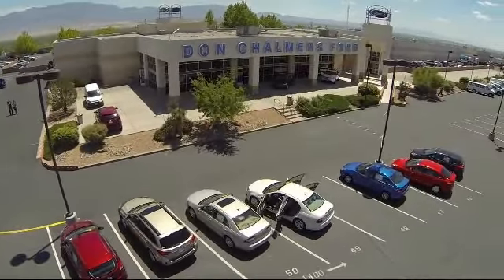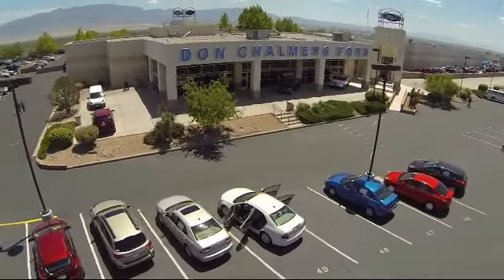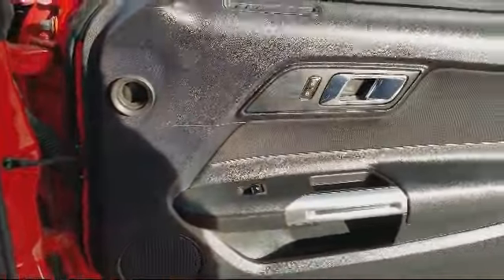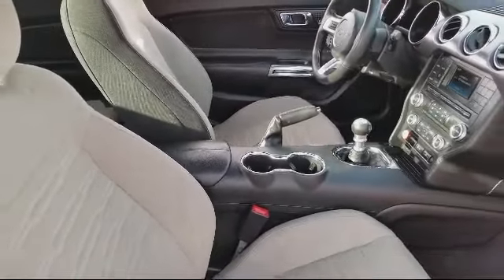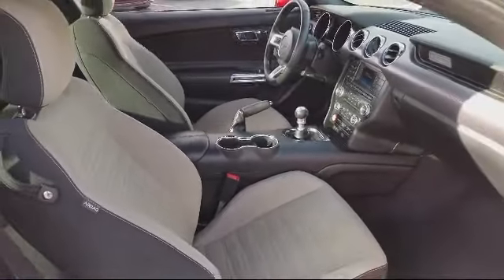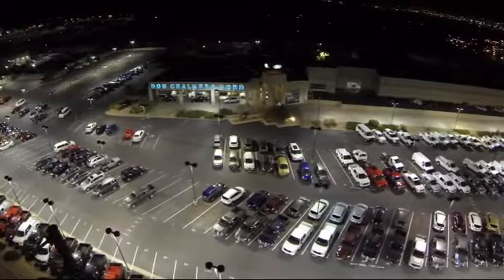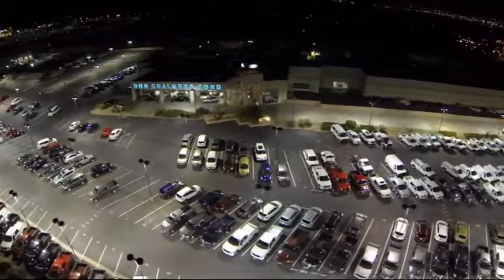2016 Ford Mustang Coupe GT Albuquerque New Mexico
2016 Ford Mustang Coupe GT Stock Number: 524979 Vin:1FA6P8CF2G5211496.

2500 Rio Rancho Blvd., S.E.